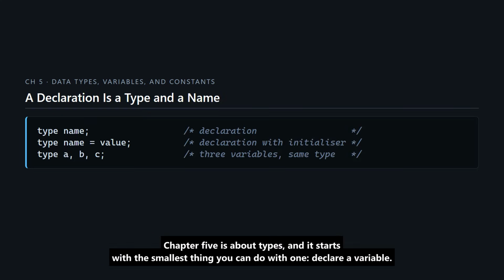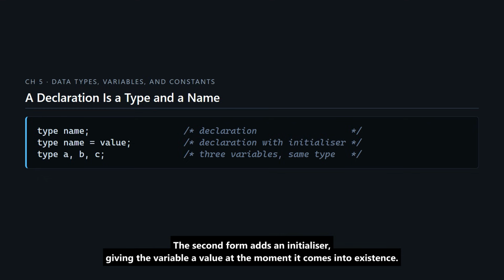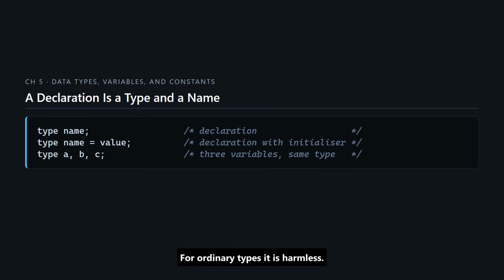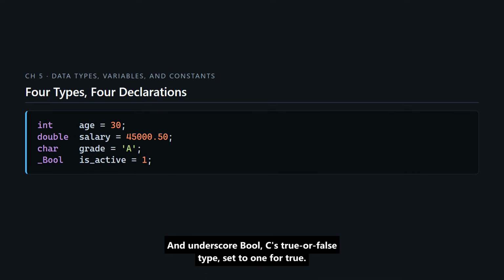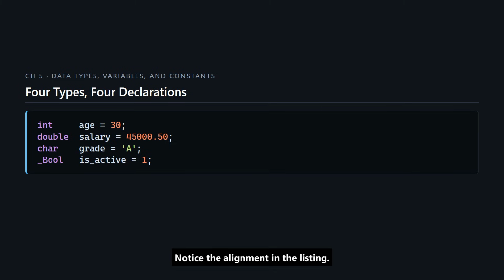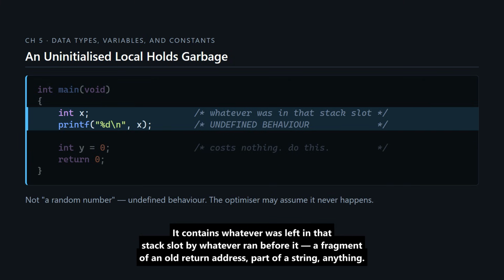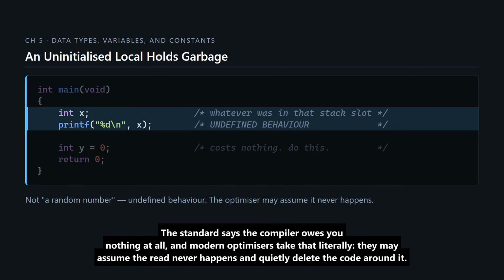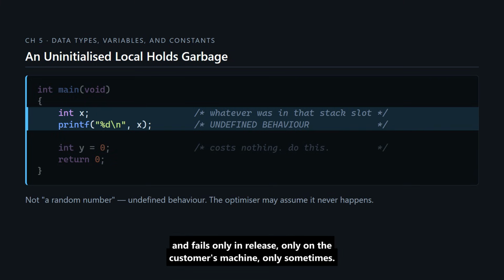C Programming #42 — Declaring a Variable, and Why You Initialise It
Chapters
  0:00 A Declaration Is a Type and a Name
  1:03 Four Types, Four Declarations
  2:02 An Uninitialised Local Holds Garbage